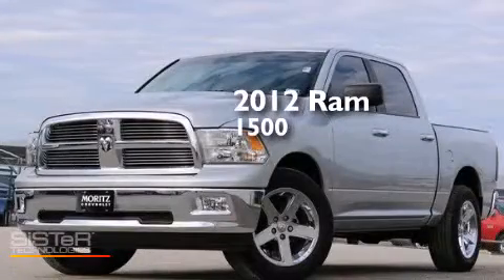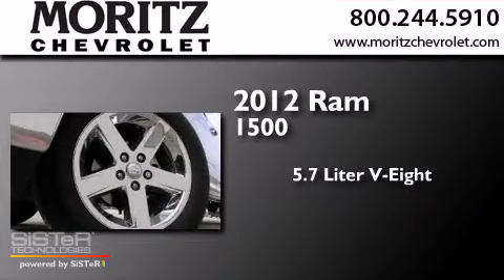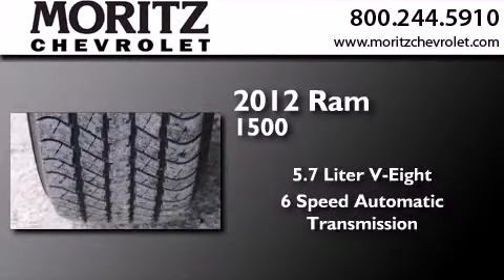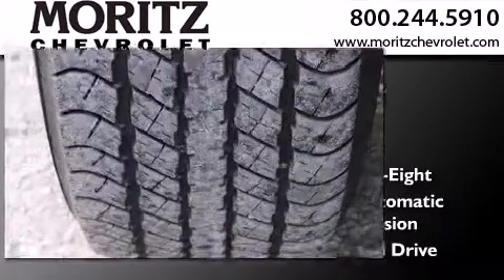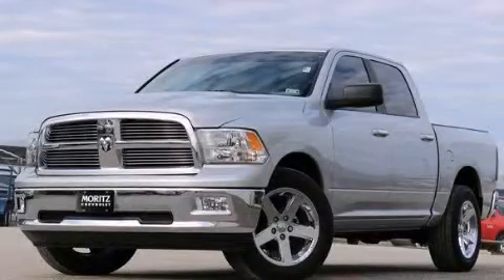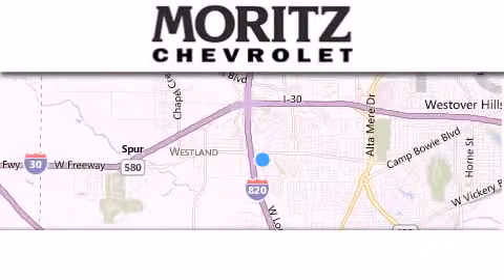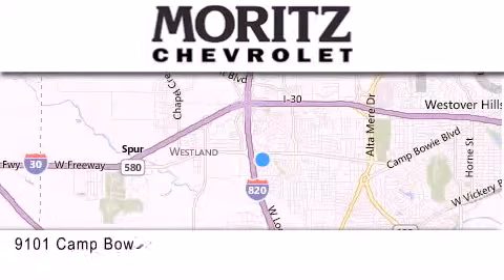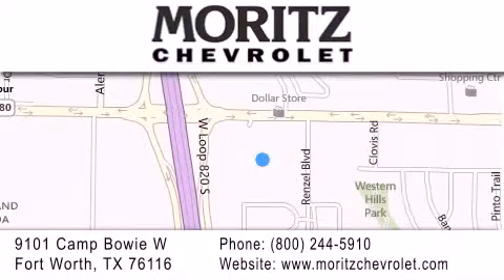2012 Ram 1500 Ft. Worth TX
We have been honored to serve the Fort Worth TX area , we promise that your experience at our dealership will exceed your expectations ! Year : 2012 Make : Ram Model : 1500 Engine : Gas V8 5.7L/345 Trans . : Automatic Exterior : Bright Silver Metallic Miles : 20,010 Interior : Gray Stock : H683310A Moritz Chevrolet 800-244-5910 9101 Camp Bowie West Fort Worth , TX 76116